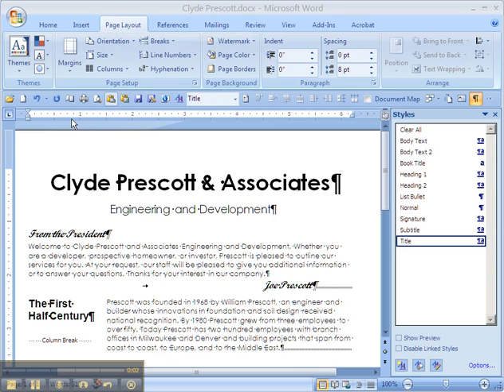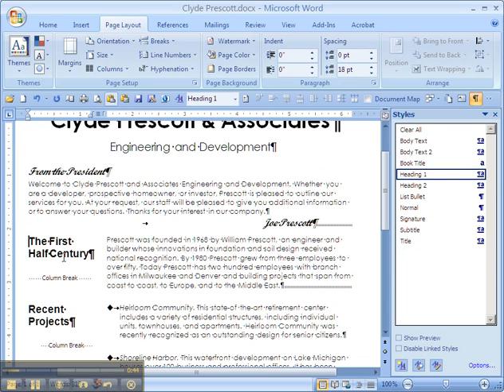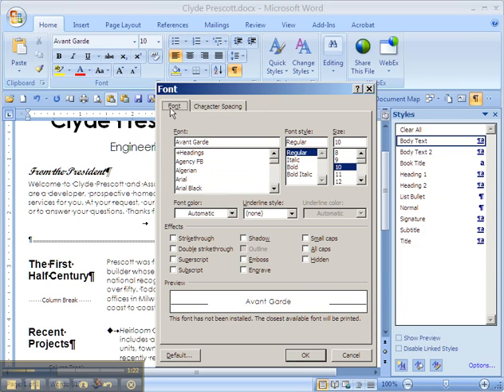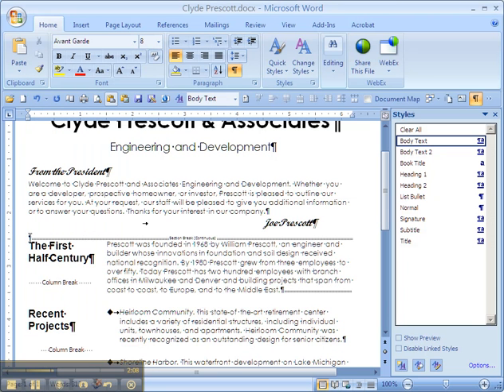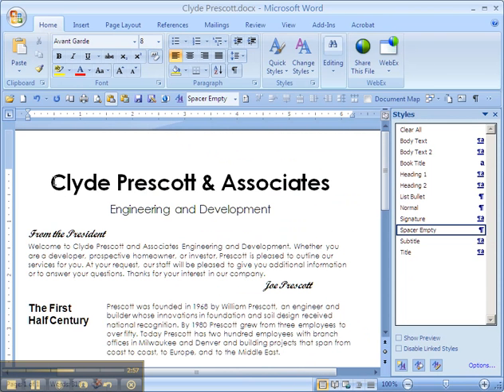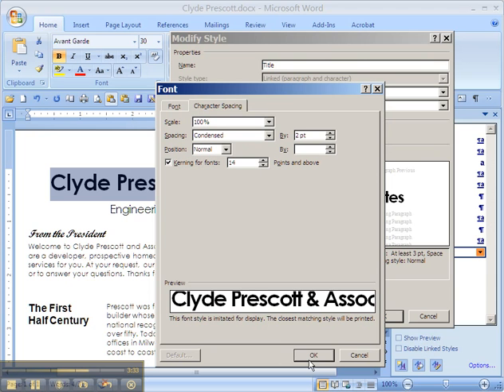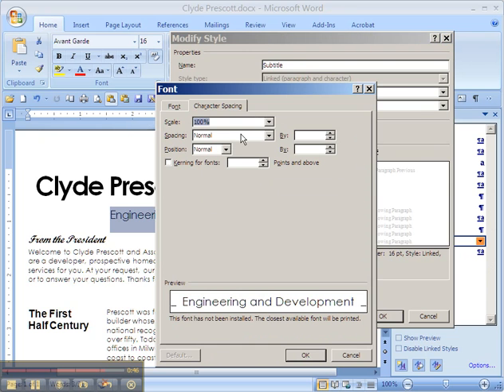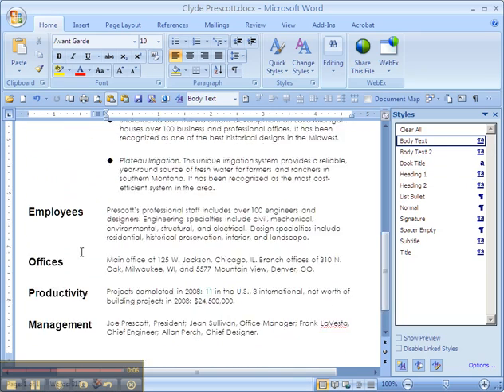Prescott Promo: Create Spacer Style; Adjust Tracking and Kerning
This clip shows how to create an appropriately named paragraph style that lets you adjust vertical spacing to avoid creating a one-off manual override of a style's default configuration--or creating a one-off variation of a style. I also demonstrate how to adjust the tracking (letter spacing uniformly applied) and kerning (tightening up space between certain set letter combinations).